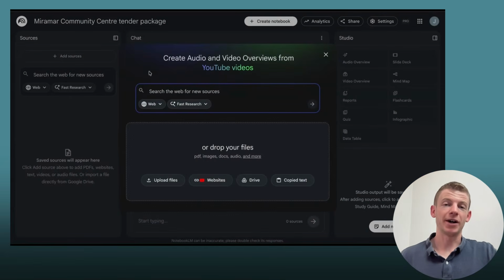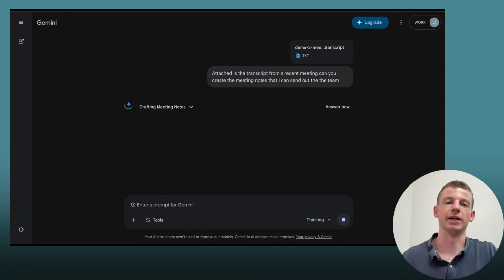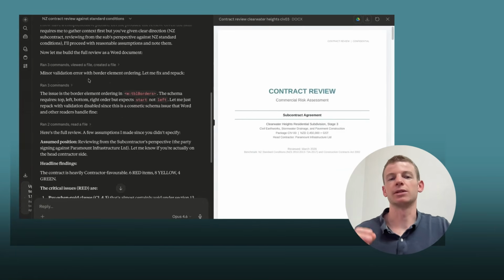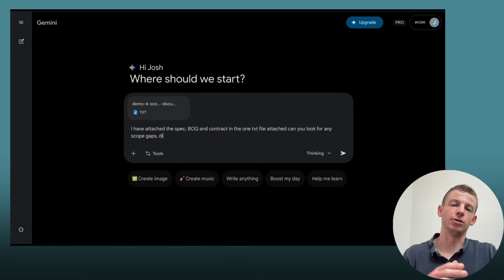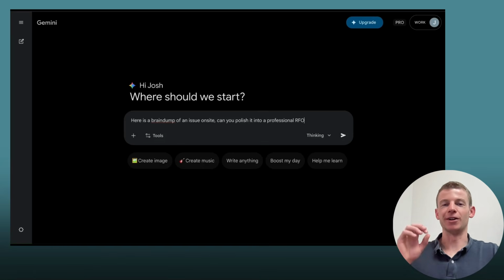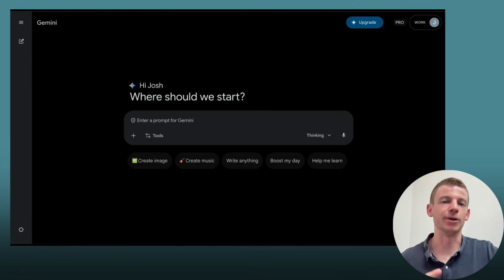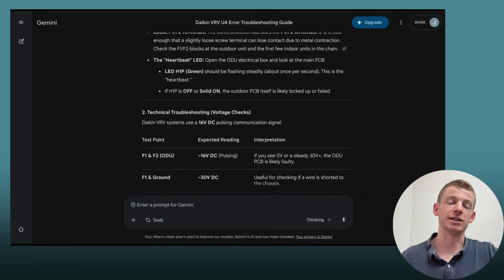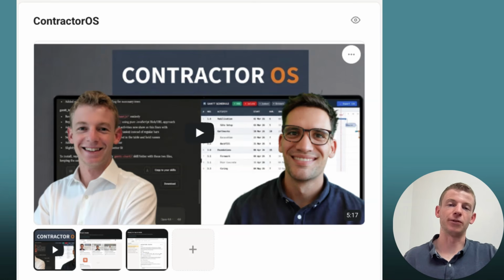5 AI Use Cases That Are Actually Saving Contractors Time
Contractors are quietly using AI to save hours every week. Not with expensive construction software. With tools that cost $20/month or less. I dug into what real contractors are actually doing with AI right now, from Reddit threads and industry surveys to our own community, and found the use cases that genuinely stick.

In this video I break down the 5 AI use cases that keep coming up from people doing the work, plus 2 bonus ones. No hype. No vendor demos. Just the practical stuff that's actually saving time.

What you'll learn:
- How to search specs and contracts instantly (with a free tool most people don't know about)
- Meeting notes that write themselves
- AI contract review and risk flagging
- Scope gap analysis before you bid
- The most popular AI use case in construction (and why it works)
- Bonus: Excel formulas and field troubleshooting

ContractorOS - AI skills and workflows for construction. Pre-built contract review, scope gap analysis, and more. Join the community:

TIMESTAMPS:
0:00 - Intro
1:15 - #1 Searching Specs and Contracts
3:15 - #2 Meeting Notes
5:00 - #3 Contract Review and Risk Flagging
7:00 - #4 Scope Gap Analysis Before You Bid
8:45 - #5 Emails, RFIs and Communication
10:15 - BONUS: Excel and Spreadsheets
11:15 - BONUS: Field Troubleshooting
12:00 - The Common Thread
13:15 - Wrap Up